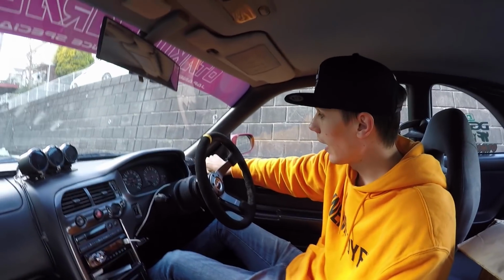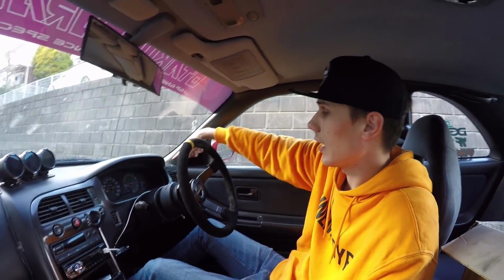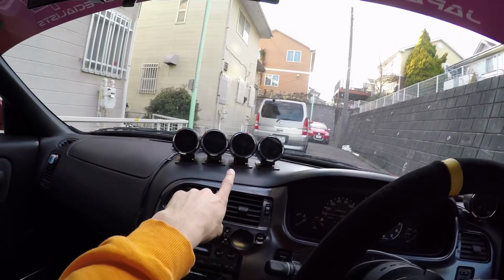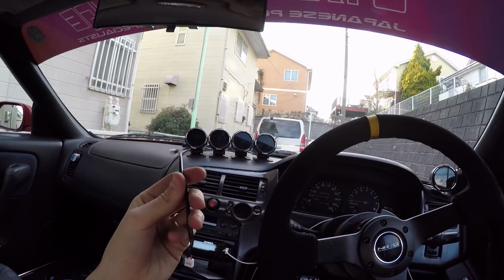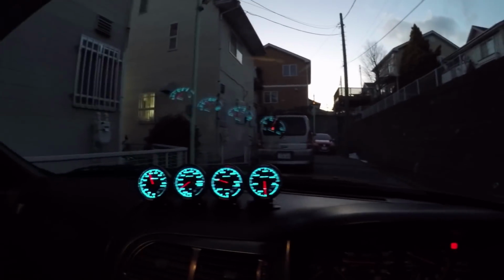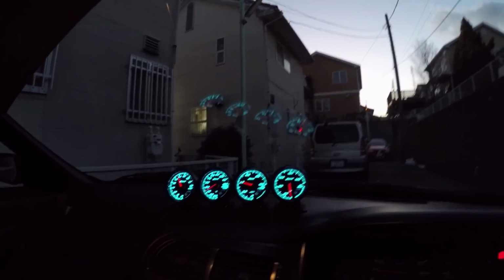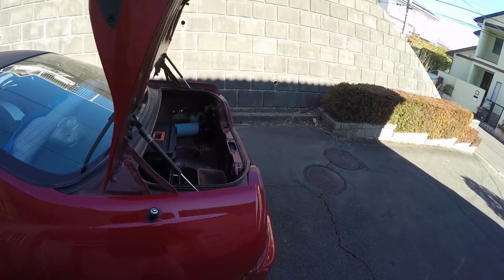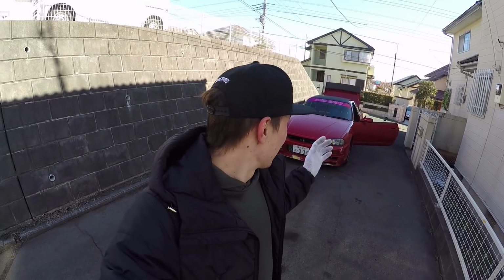FINALLY FIXED THE GAUGES! + DRIFT PREP!